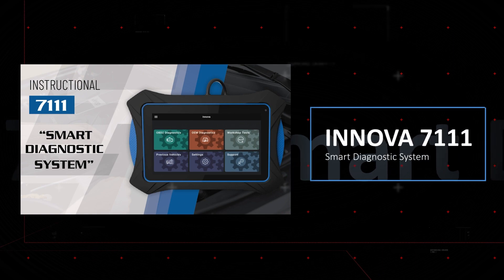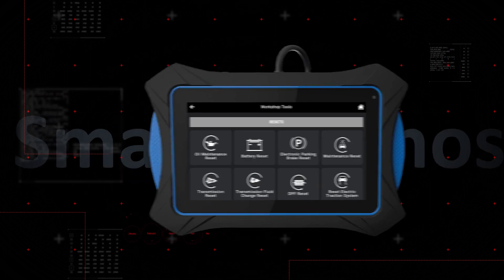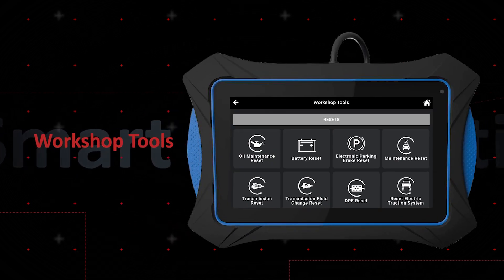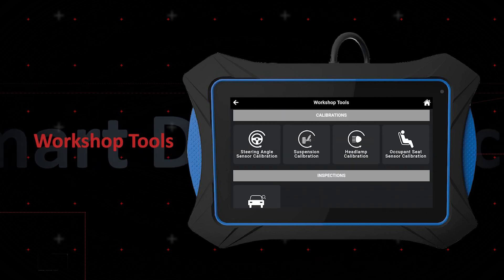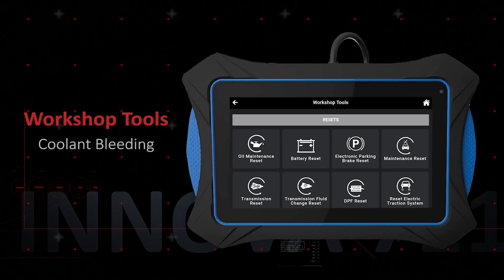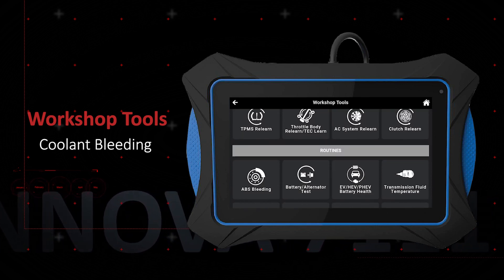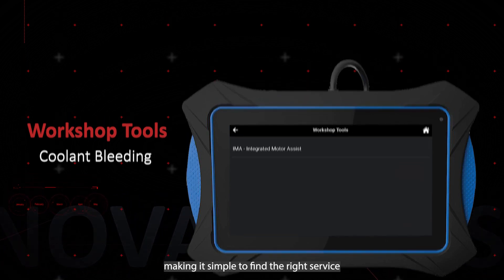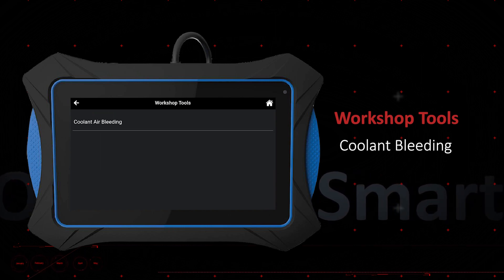Innova 7111: Coolant Bleeding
The Innova 7111Bidirectional Scan Tool Tablet offers professional-level functionality for viewing the procedures or sending the command to bleed any trapped air in the coolant system. This is important to ensure that the system works efficiently and reduces the risk of engine damage.

Let's click to discover more!